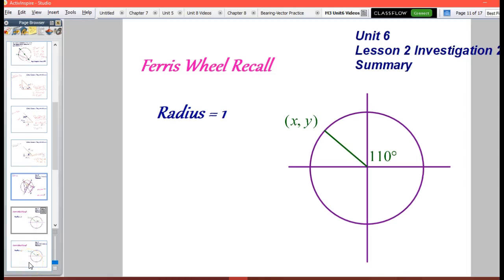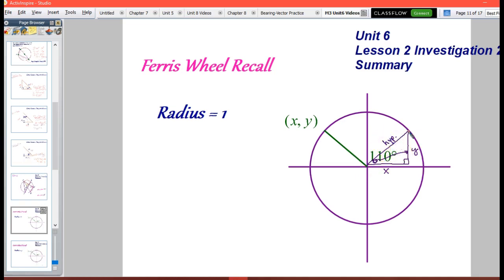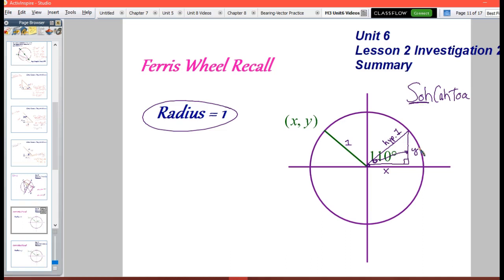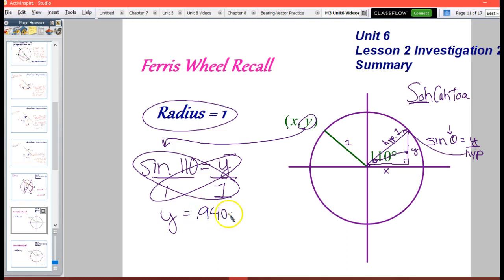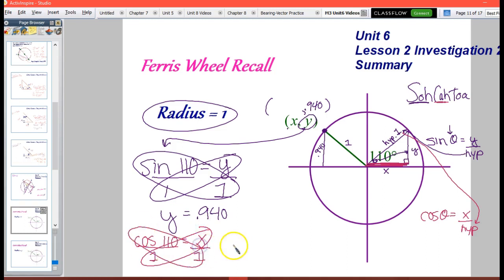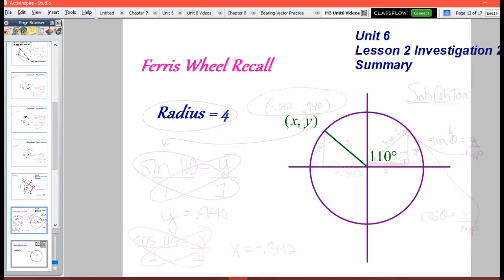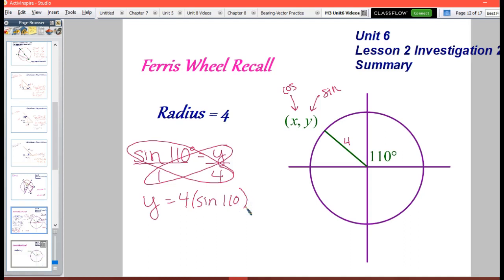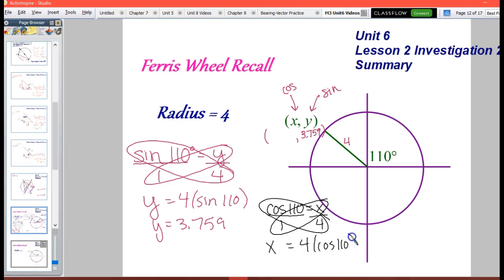M3 Unit 6 Lesson 2 Inv2 Summary Ferris Wheel